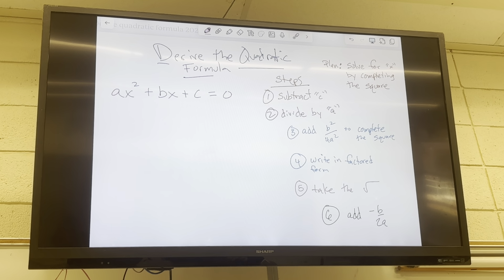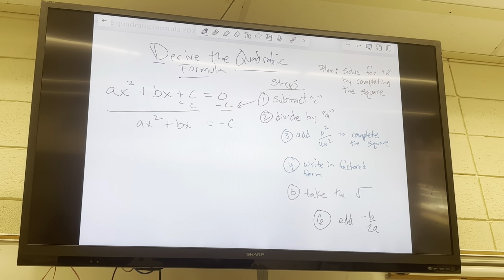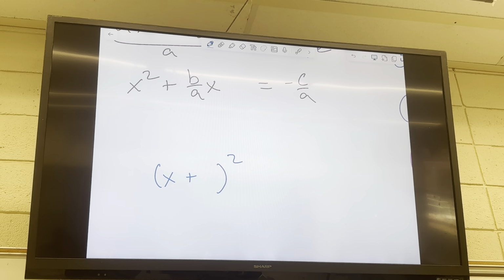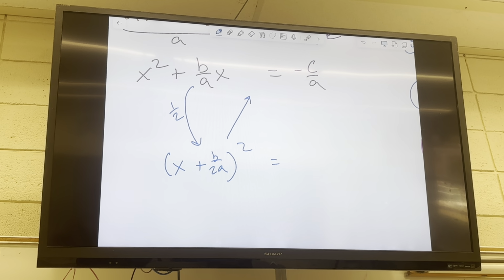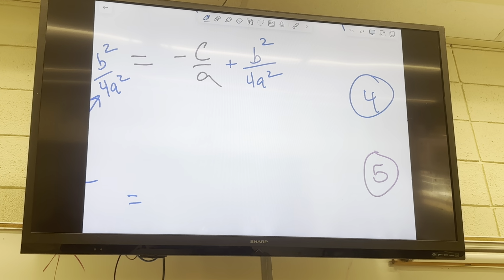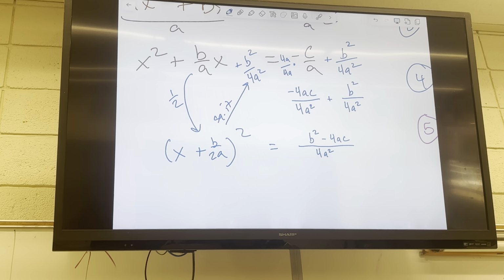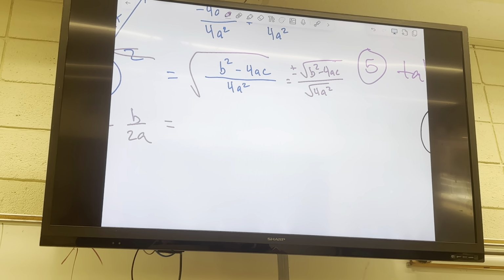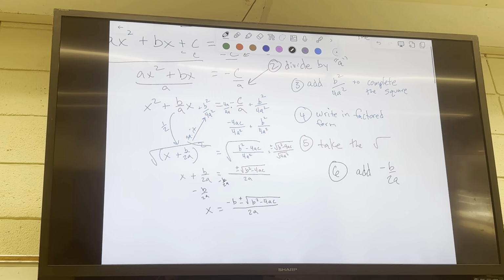How to Derive the Quadratic Formula by Completing the Square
Recorded for my Compaction Classes